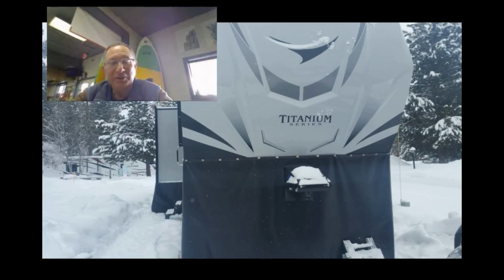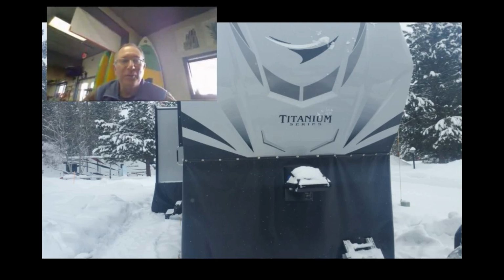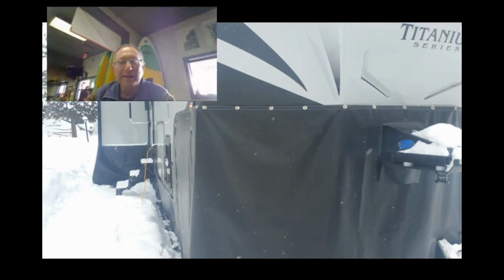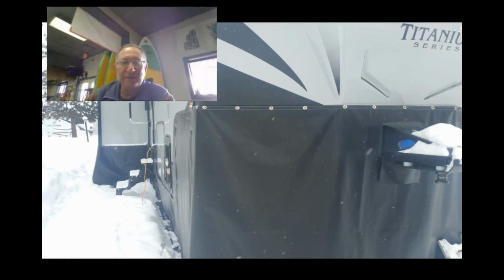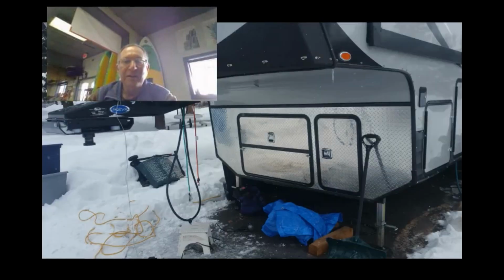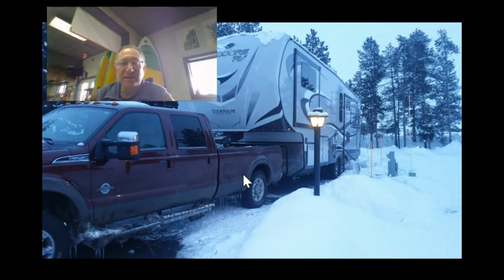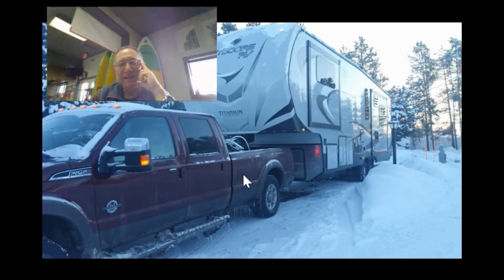It takes a special brand of STUPID...or - breaking RV camp in the dead of winter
Yep, it takes a special brand of stupid to try to break camp in the Northern Rockies in February - in subzero cold! Here's my story and I'm sticking to it.